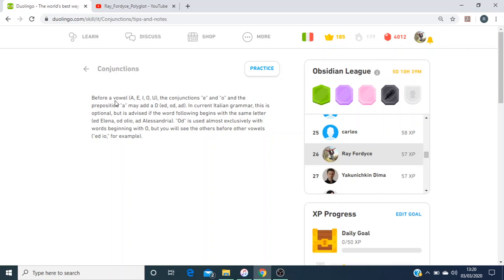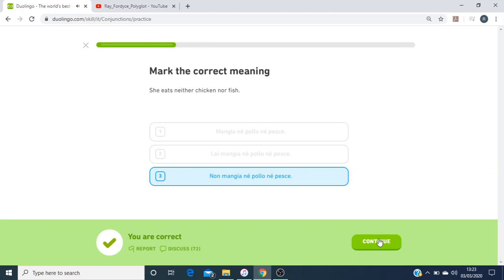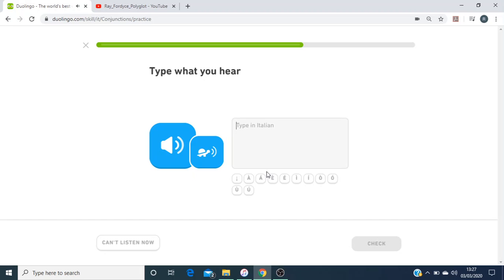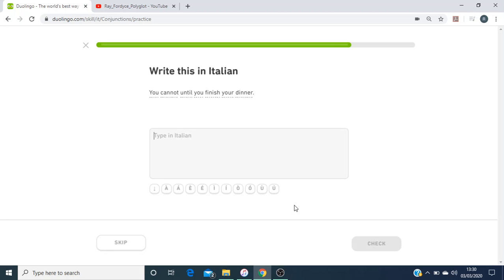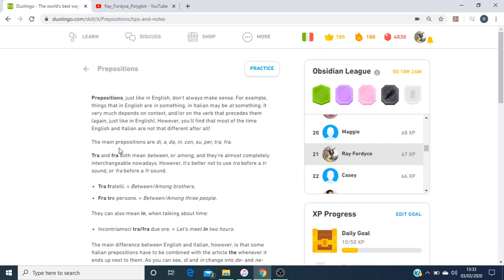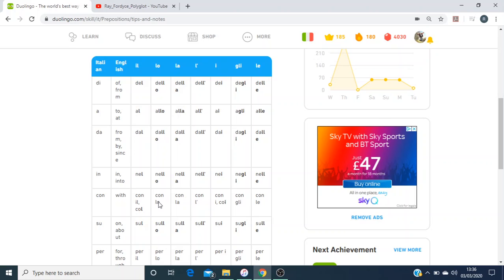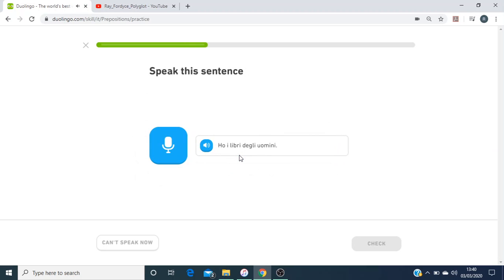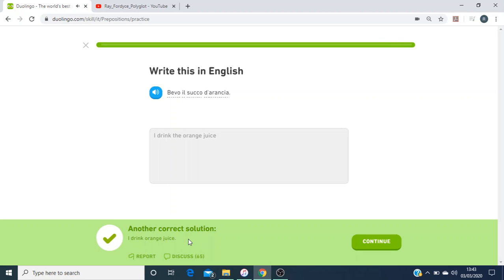Ray's Duolingo Adventures: Italian (Part 8: Conjunctions and Prepositions)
This is the 8th Part of my adventures learning Italian with Duolingo. Conjunctions and Prepositions.